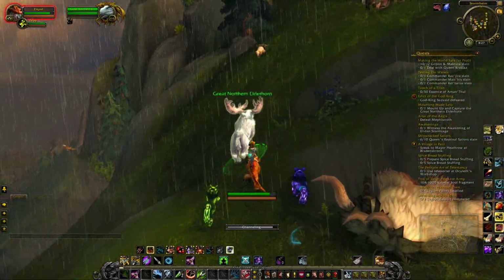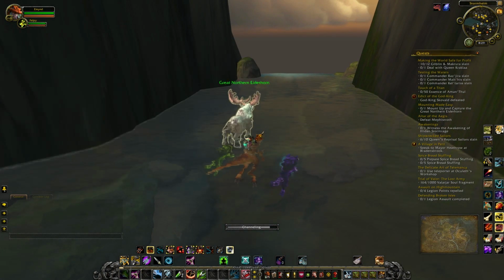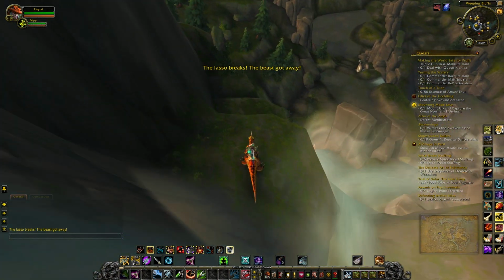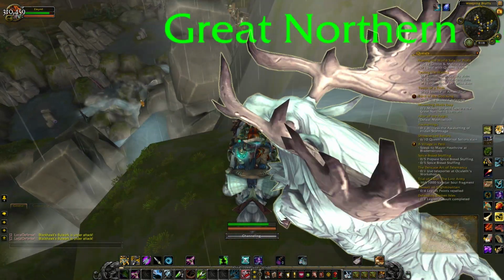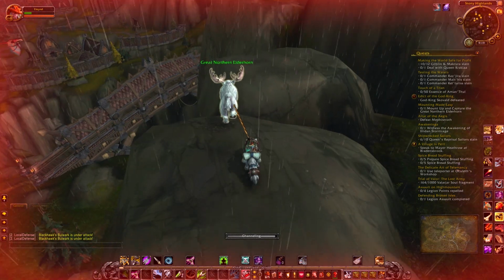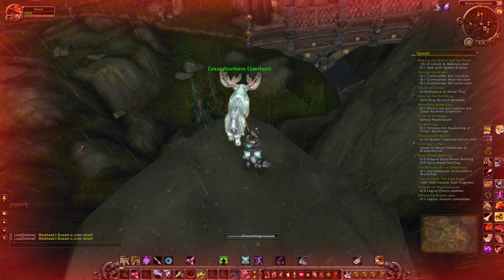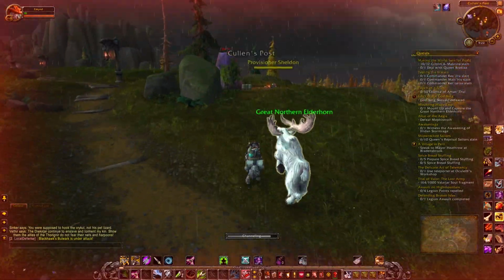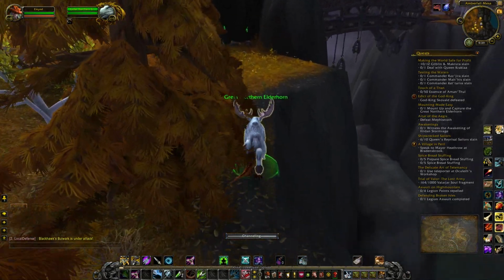MOUNTING MADE EASY - FULL WALKTHROUGH with Waterfall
Are you trying to tame the Great Northern Elderhorn?  Are you stuck at the waterfall?  Can't get down without dying?  Us too!  So we figured it all out in an easy to follow walkthrough of the full quest.